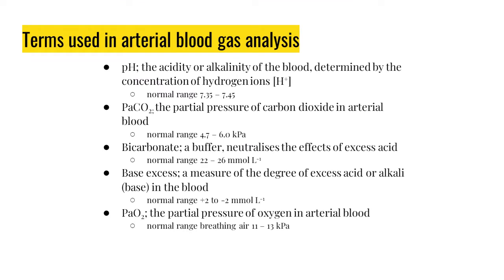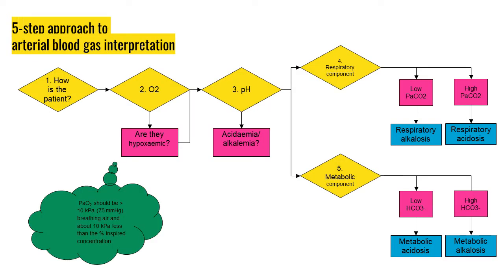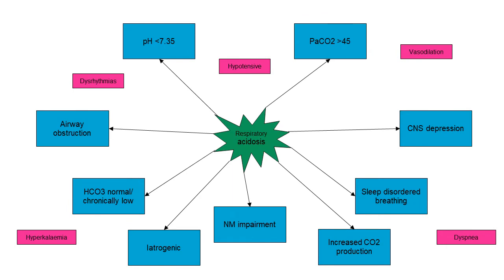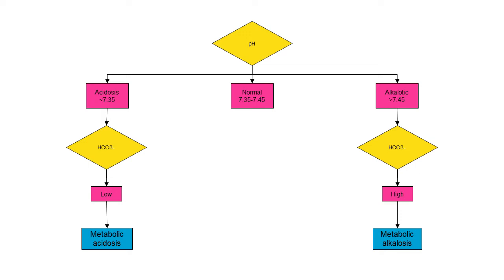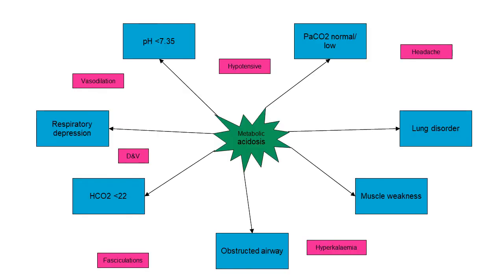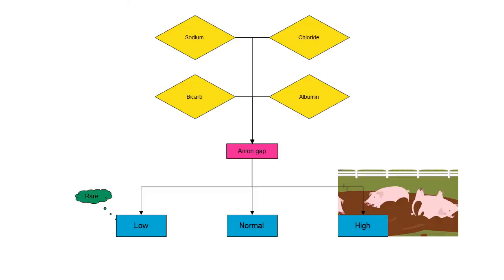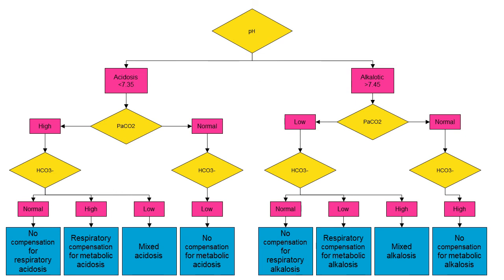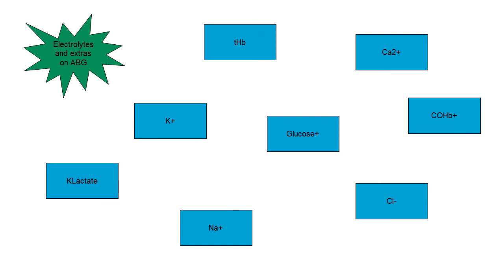Concept maps: ''Approach to Interpret a Result of Blood Gas"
1. Dr. Swe Yin Khin-Htun (MBBS, MRCS, MMedSc, Ph.D., FFST, FHEA, MAcadMED, FICS) Senior Medical Education Fellow, UMED, TSCSC, Nottingham University Hospitals NHS Trust Honorary Assistant Professor, School of Medicine, University of Nottingham, UK Consultant for Medical
Education

2. Dr. Huai Ling Tan (MBChB Edinburgh) Foundation Doctor, Nottingham University Hospitals NHS Trust

3. Dr. Thu Htet Aung ( MBBS, MRCP UK) Clinical Tutor, Medgrow